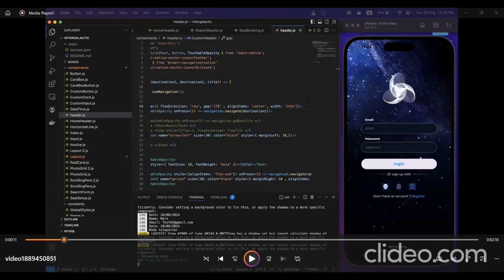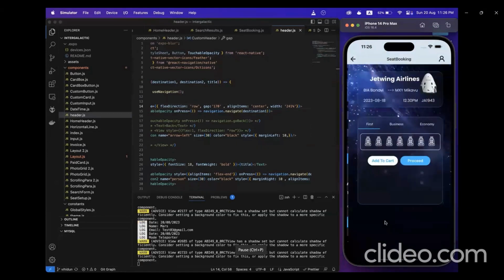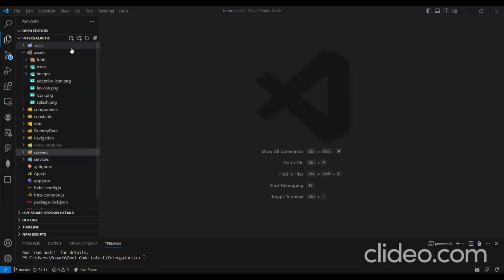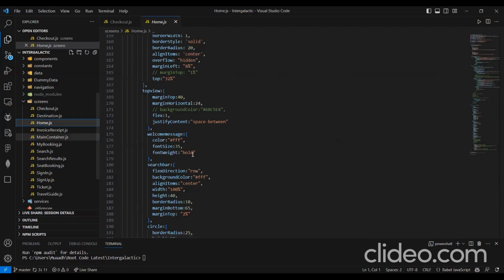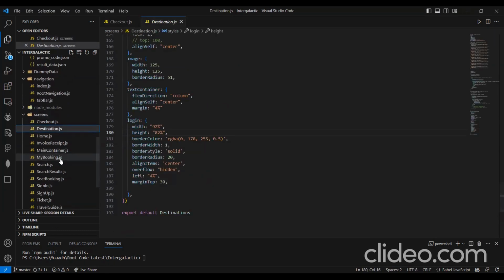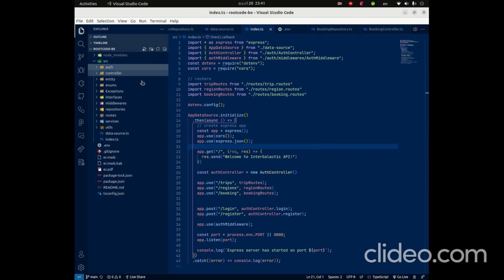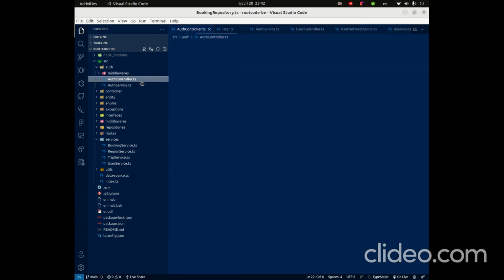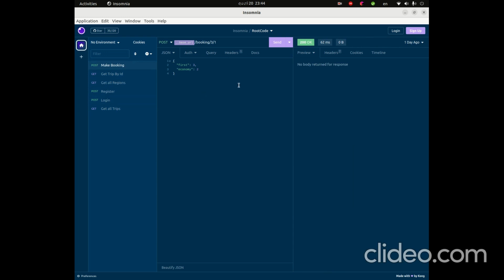Intergalactic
This video includes the demonstration of the application and the code walkthrough.